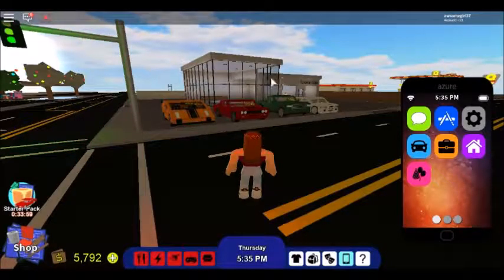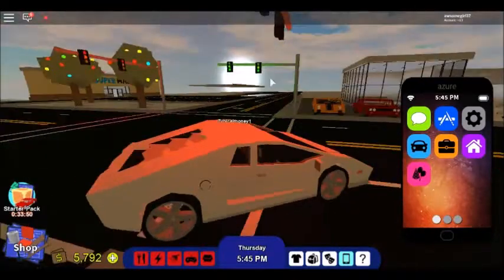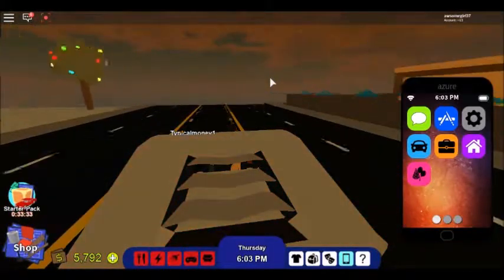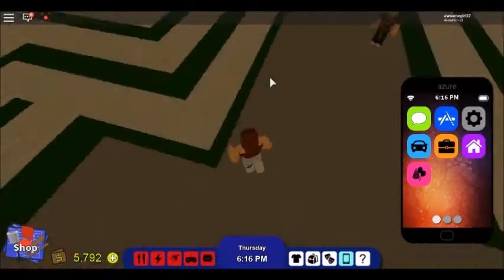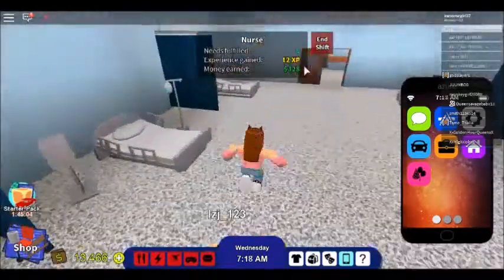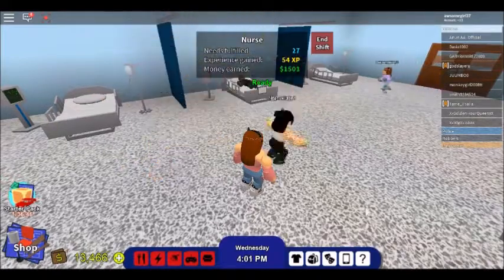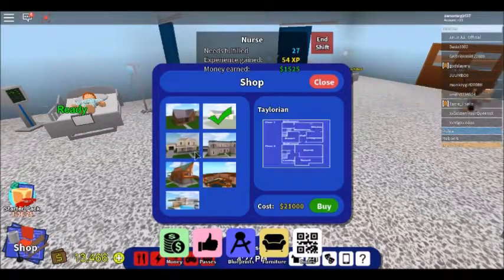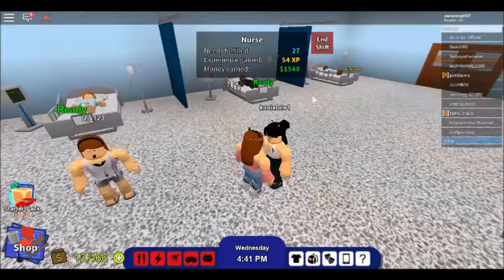Playing Rocitizens~ Crazie Gaming